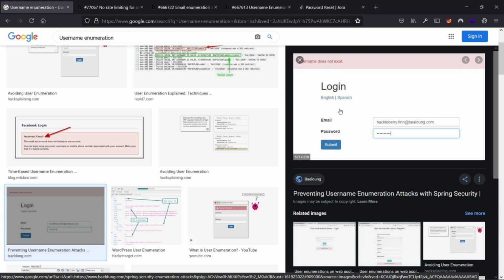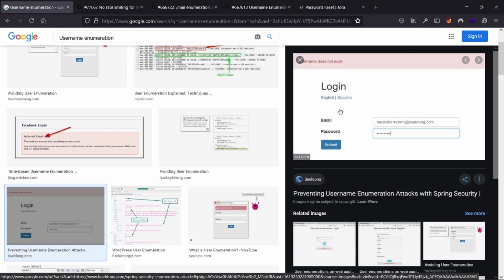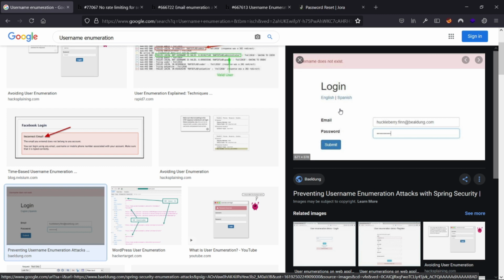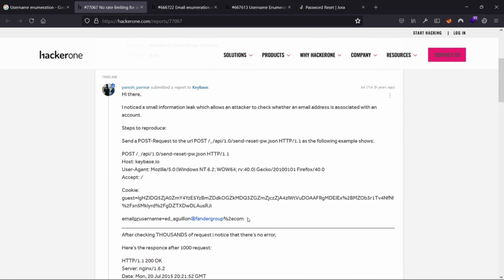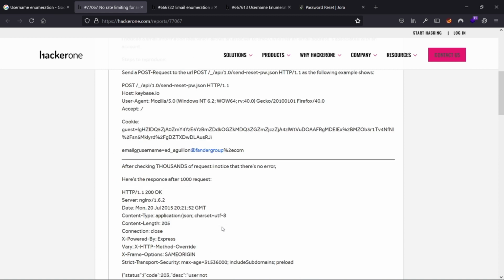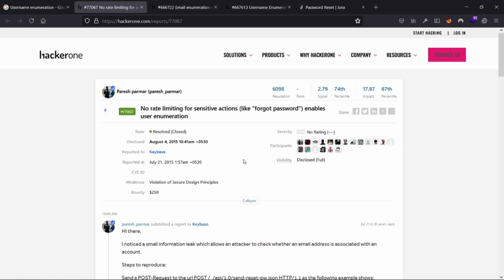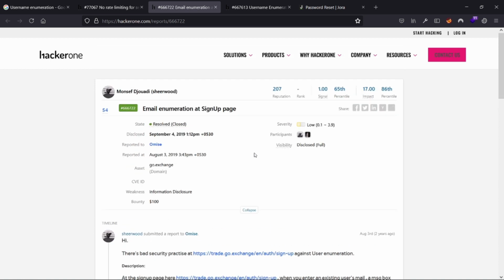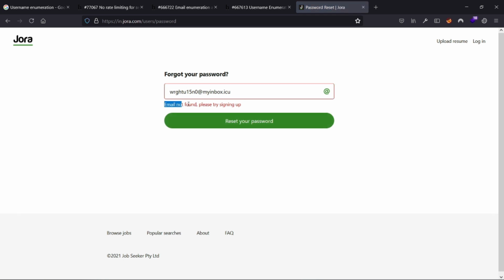Bug Bounty hunting | User Enumeration Technique | Explained In Detail | With Live Examples & Reports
In This Video about technique  user enumuration

Welcome to The Sparrow Community